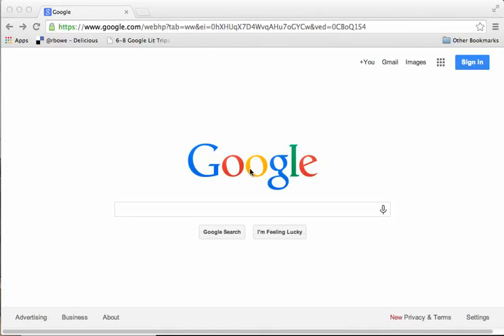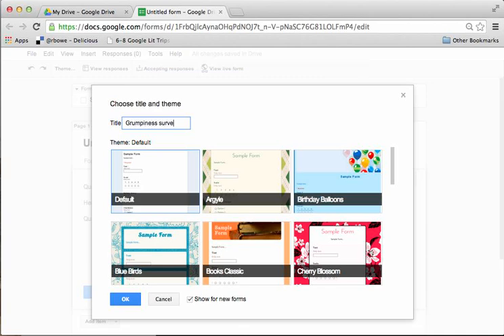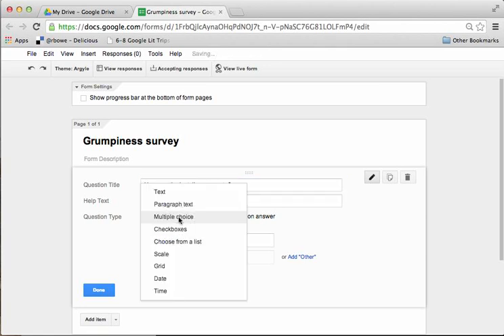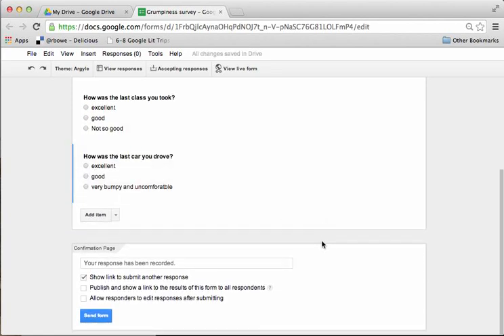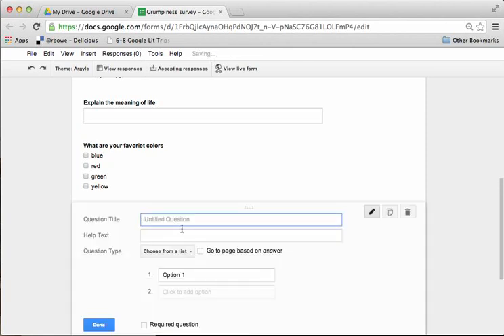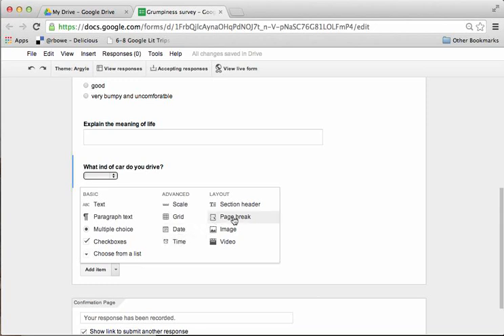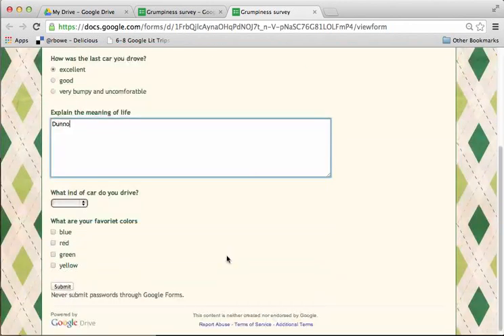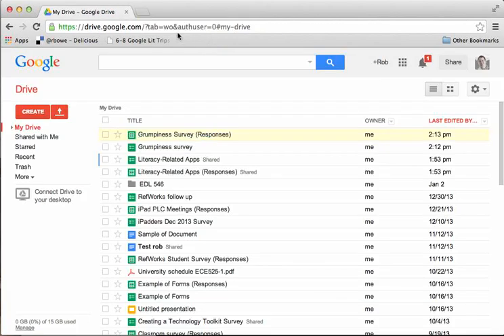Google Forms (Online Survey) Tool Jan 2014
This video explains how to login and get started with creating a basic Google Form (online survey), how to create various questions, how to post it for other to complete, and how to see the responses that are submitted.